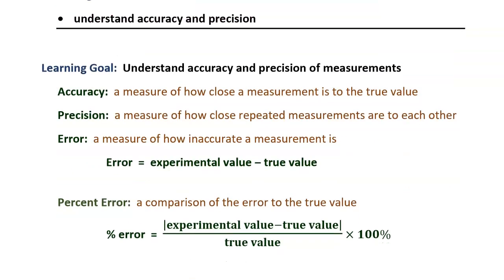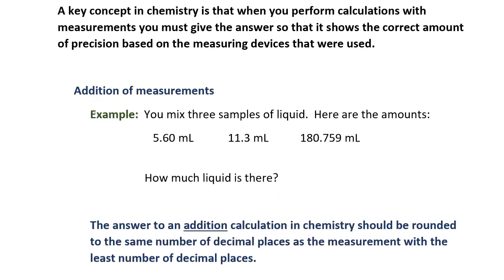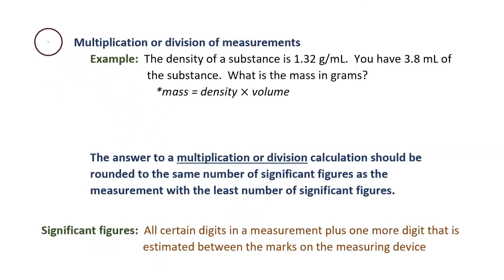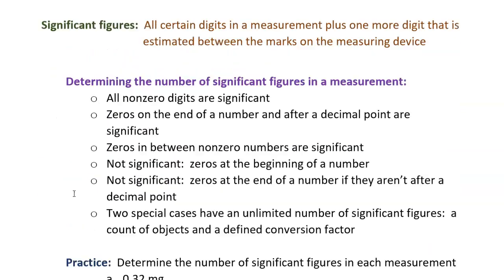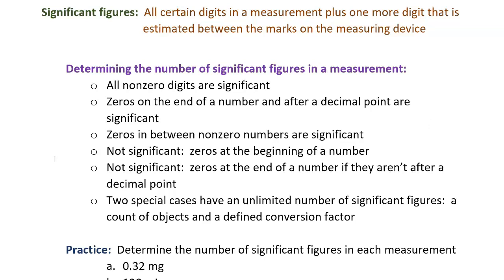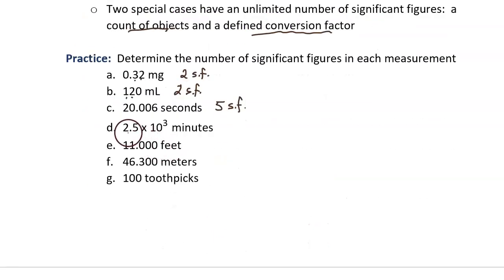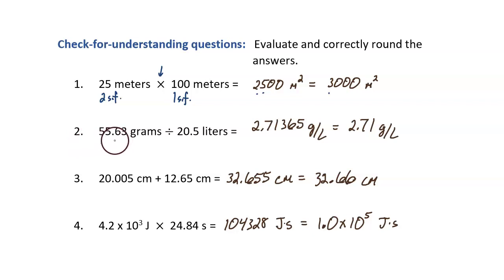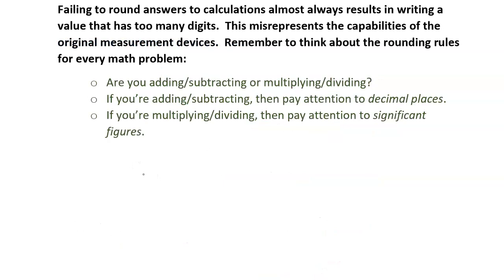Lesson 3.1 Using and Expressing Measurements